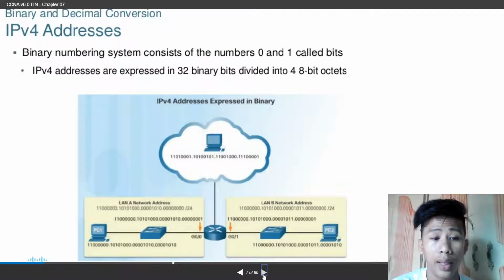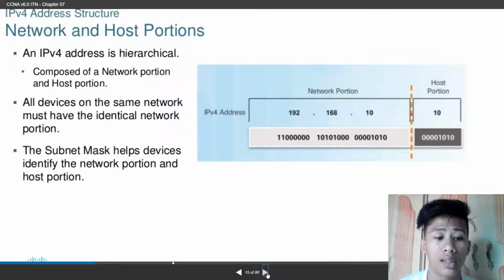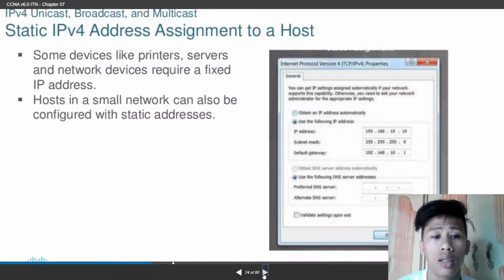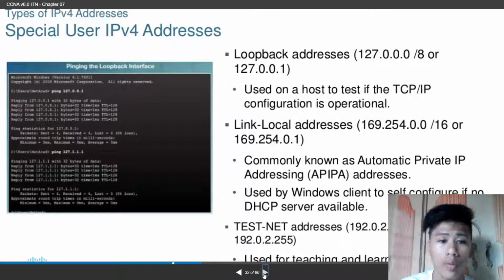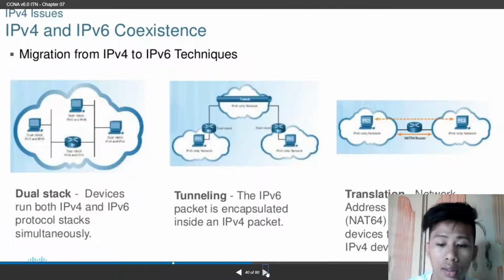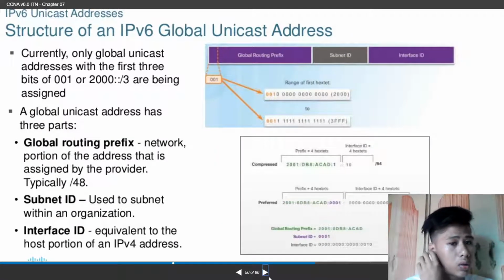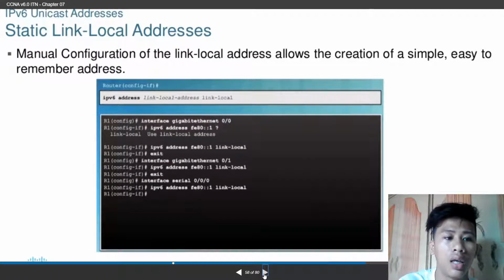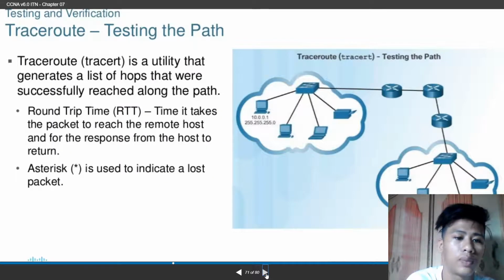Chapter 7summary 1.7